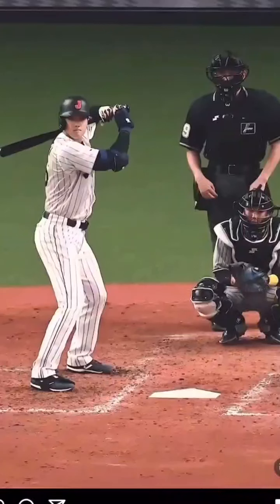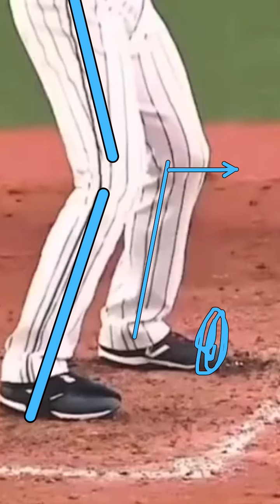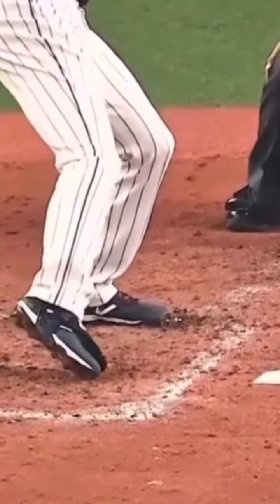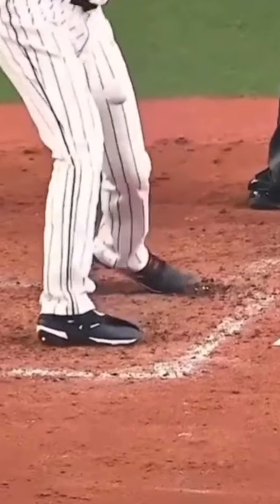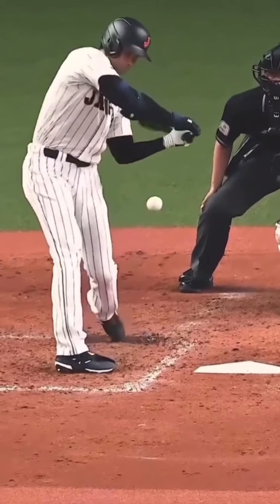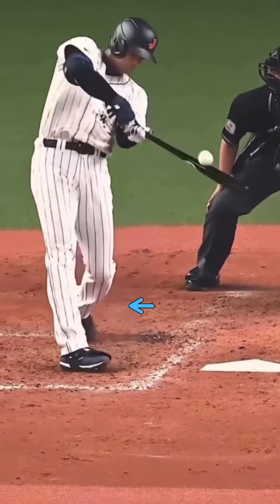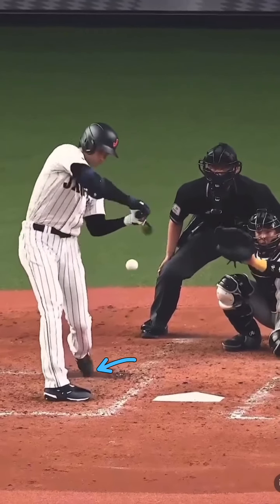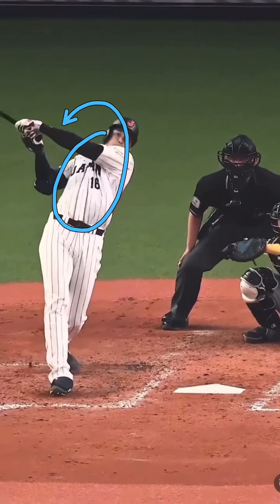posture fixes 90% of all issues. stay tall friends.